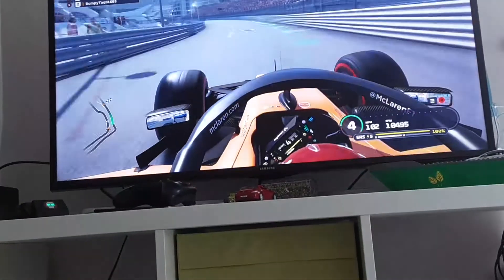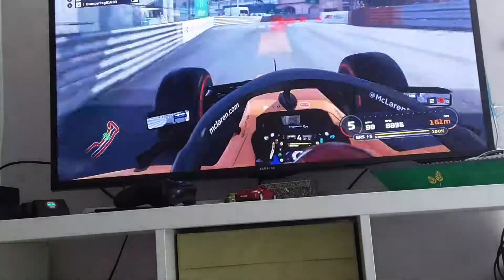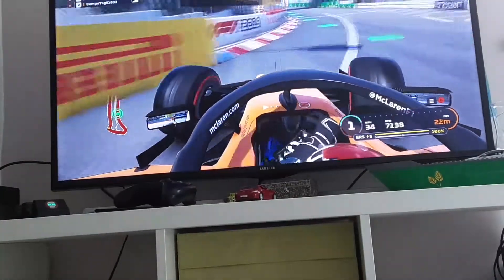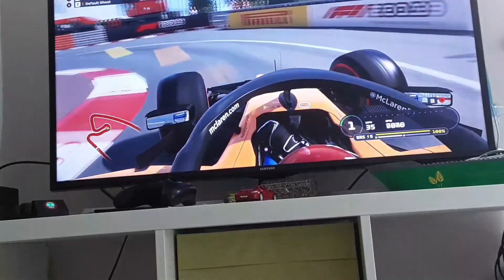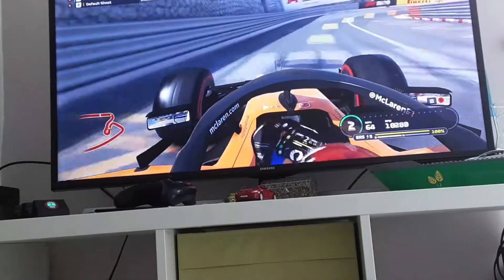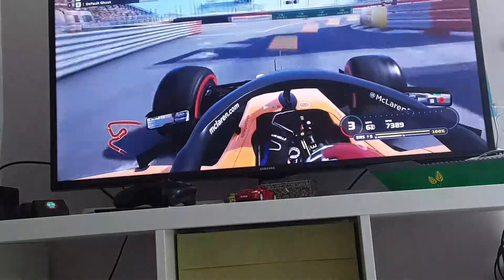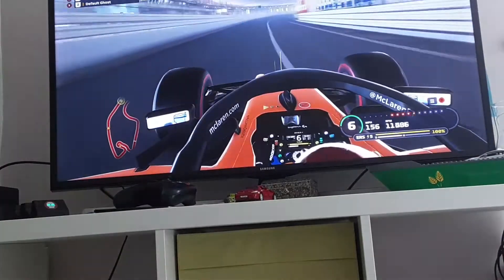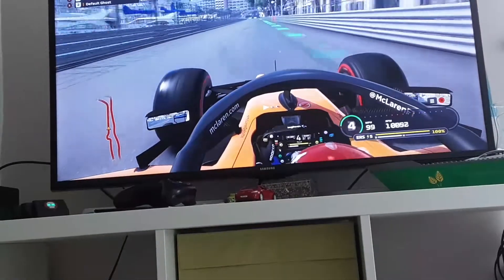Monaco with an alternate starting point